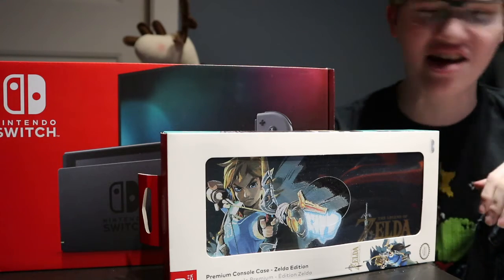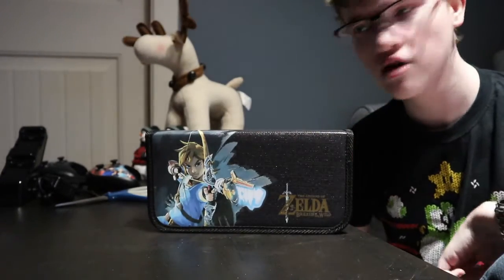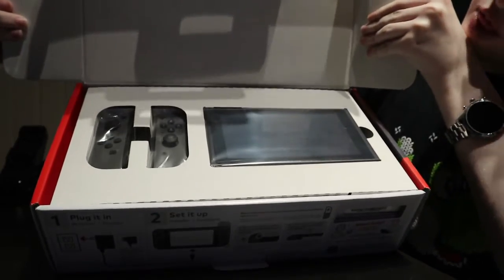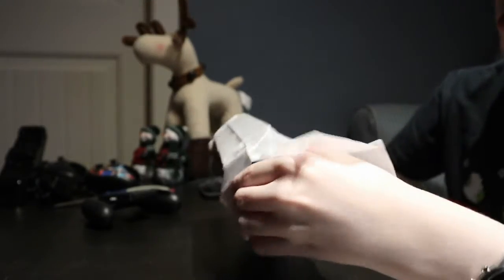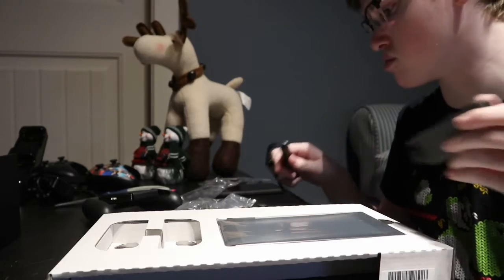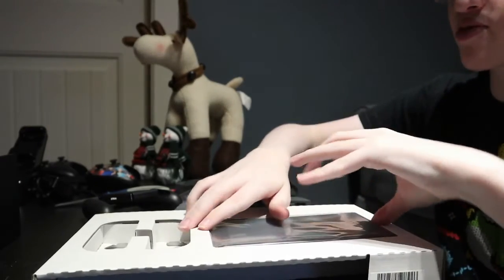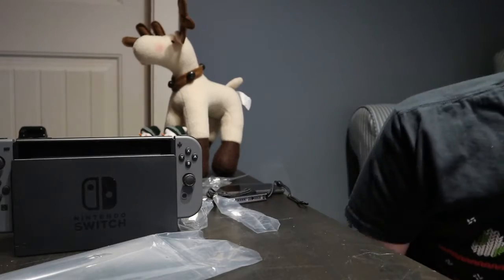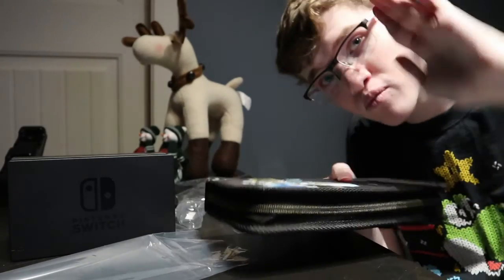Nintendo Switch Unboxing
Inator Army Book Series:

FriendlyPix - YES
Blogger - YES
Mixer - YES